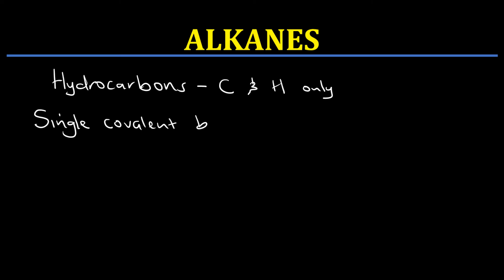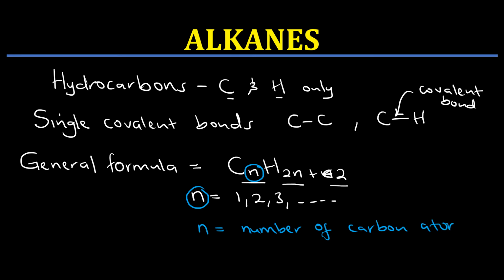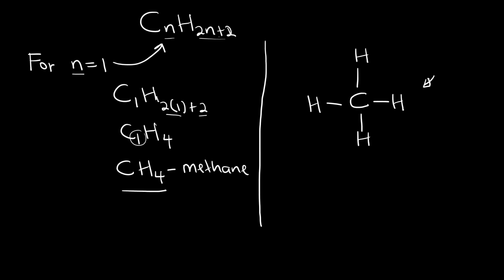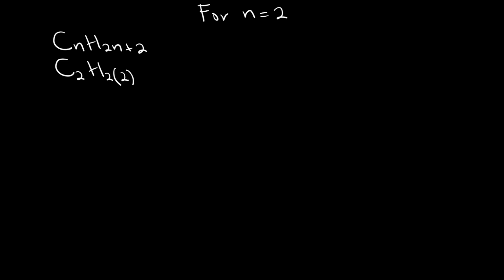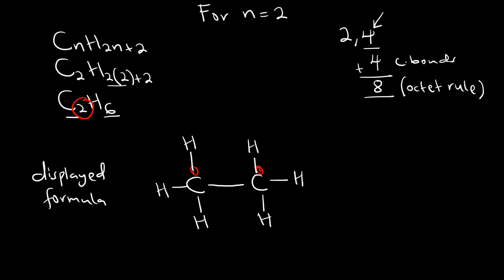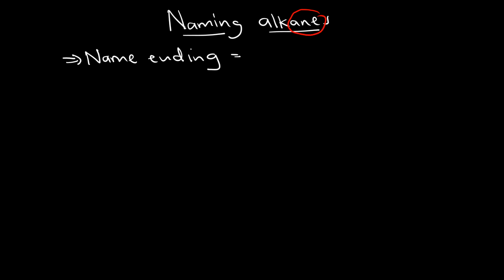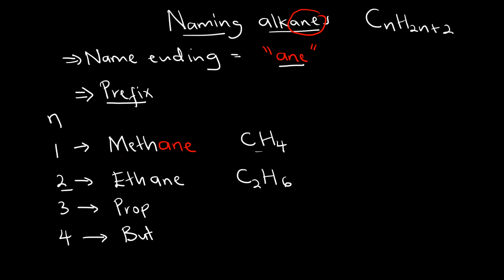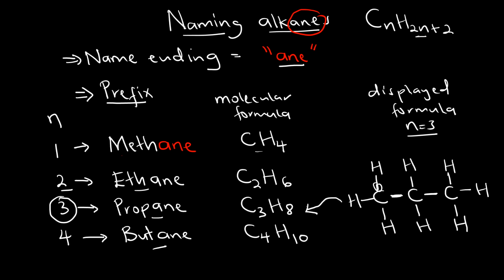Alkanes: Introduction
In this video we discuss what makes up an alkane. We look at the first four alkanes, their molecular, condensed structural and displayed formula.
The method used when naming them is also discussed. Methane, ethane, propane and butane.